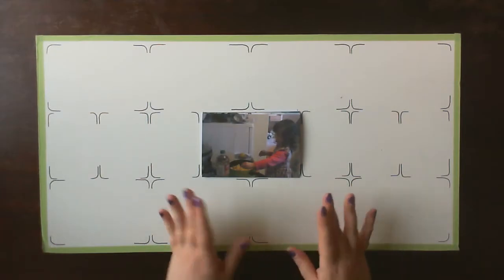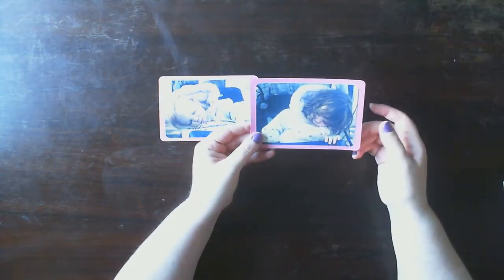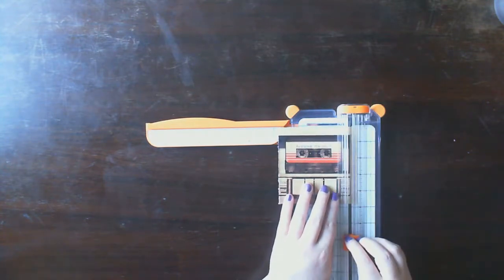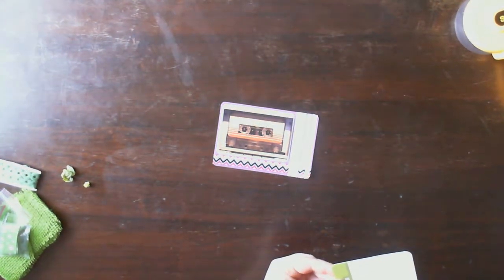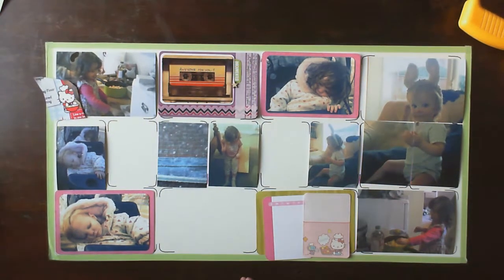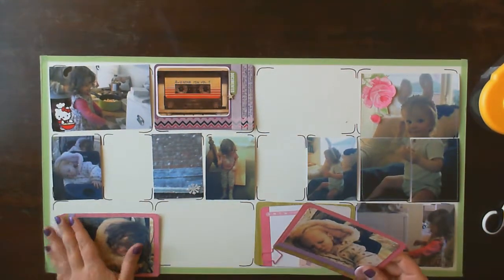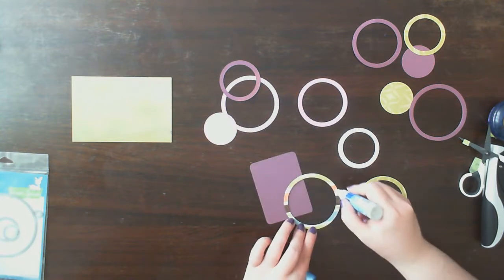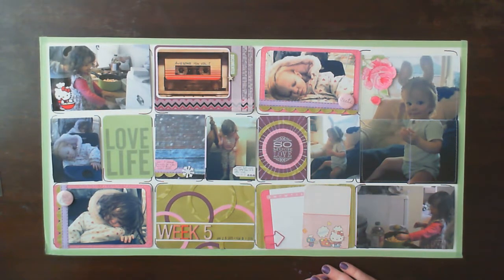Project Life No.5 - Thursday 12th February 2015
A Project Life video - channel updated every Monday and Thursday.